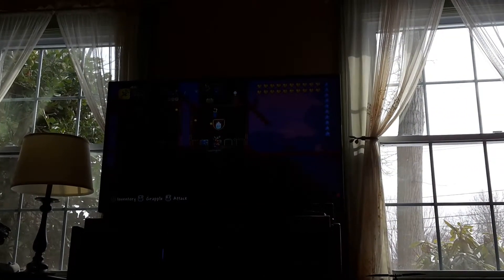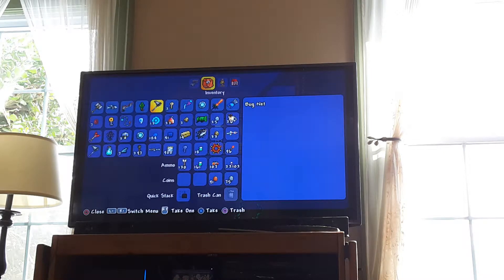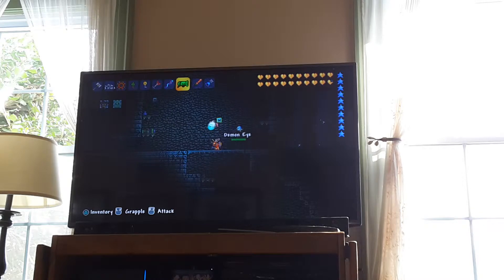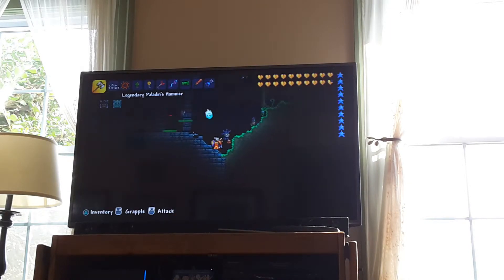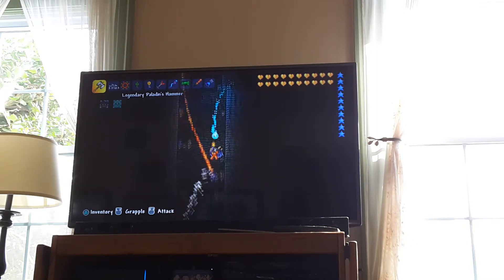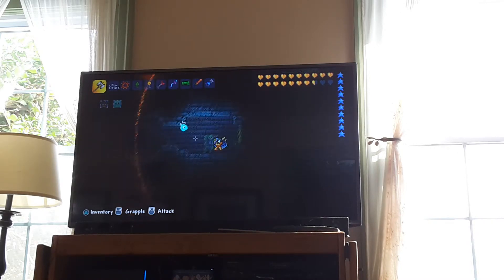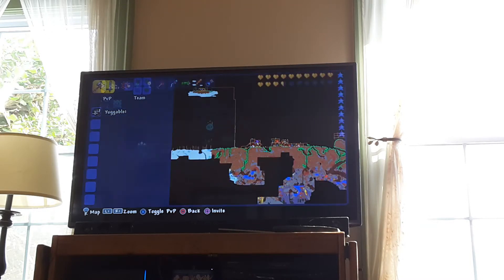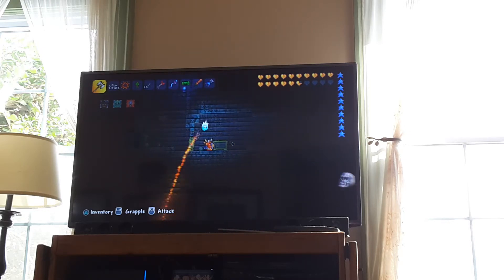Terraria Dungeon - Hallowed and Jungle Chest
There is a part two!